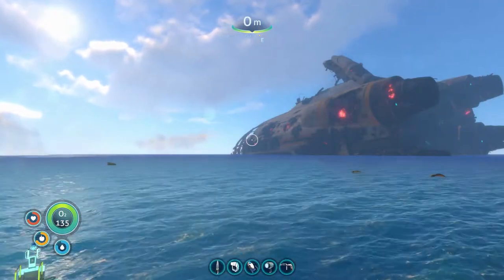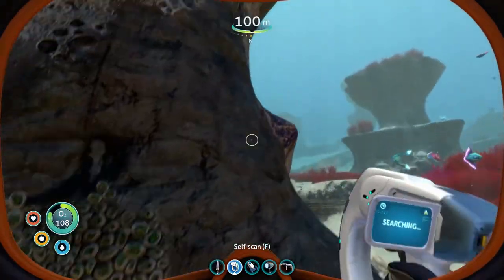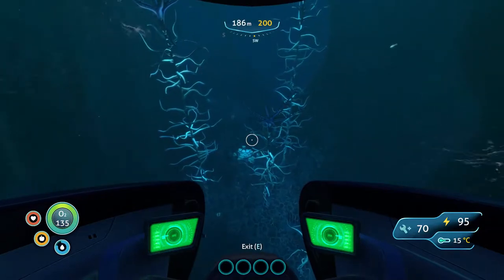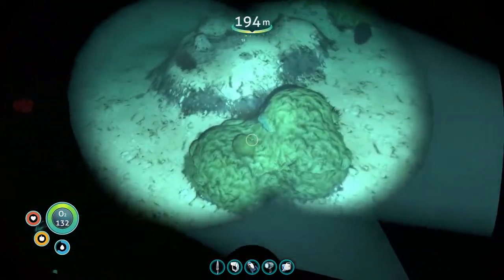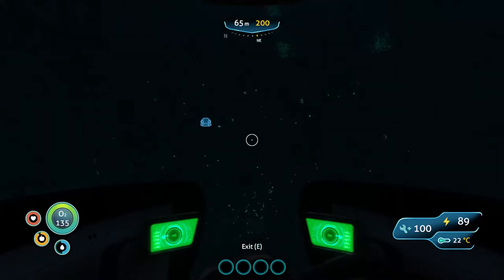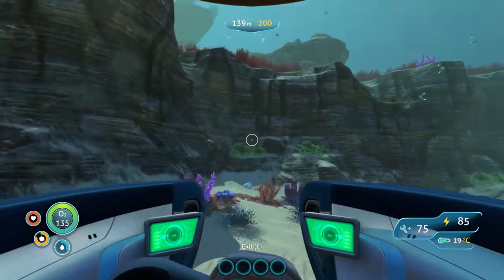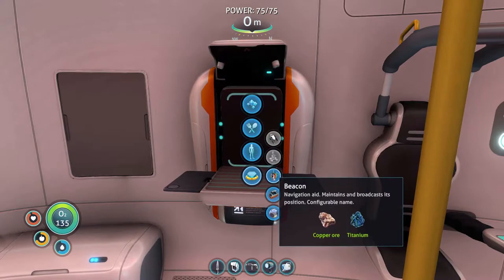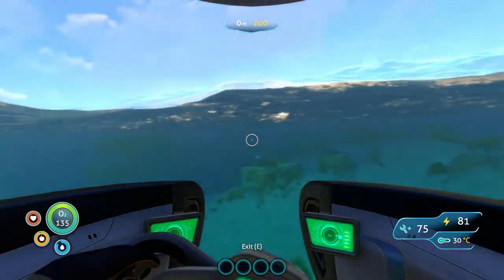Subnautica - Part 4: Subsilver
We've crash-landed on alien ocean world, and the only way to go is down! Subnautica is a survival adventure game, set in a beautiful and alien oceanic world. Descend into the depths of an alien underwater world filled with wonder and peril. Craft equipment, pilot submarines and out-smart wildlife to explore lush coral reefs, volcanoes, cave systems, and more - all while trying to survive.